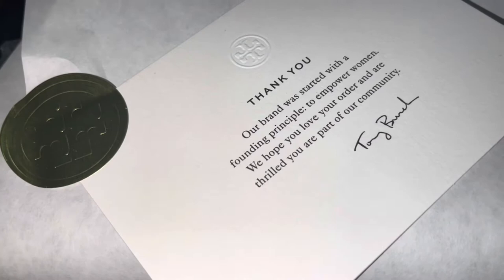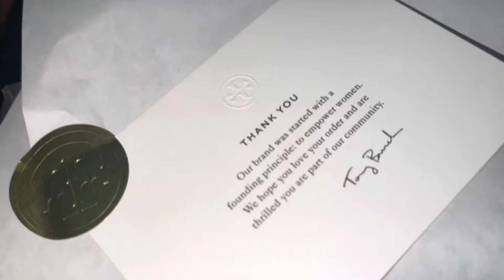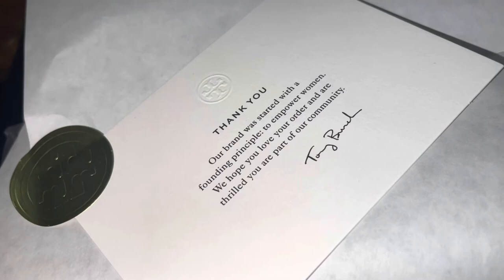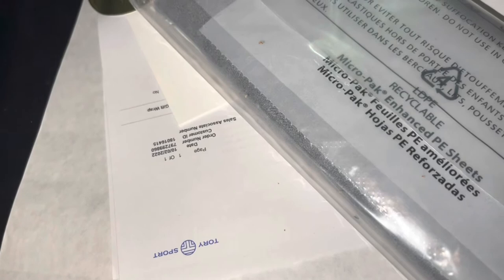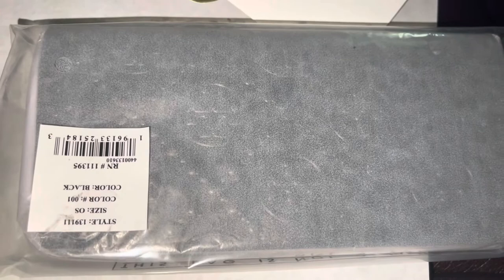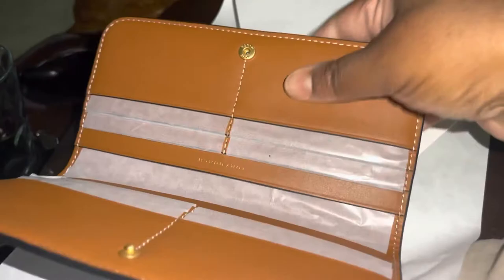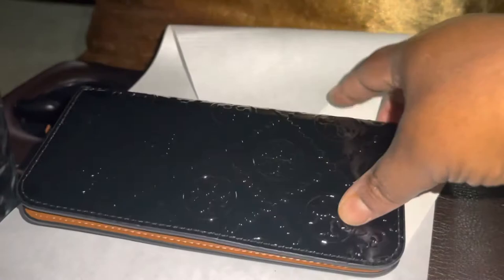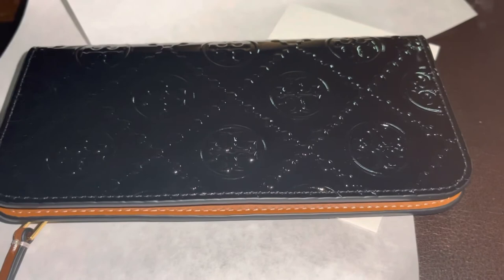🖤🤍 T MONOGRAM PATENT ZIP SLIM WALLET🖤🤍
Link for wallet

🏘6Twentythird
    470 Dacula RD
      P.O.BOX 877
   Dacula, Ga 30019